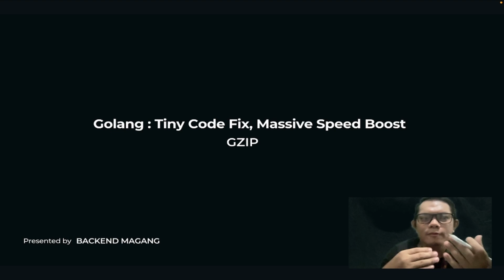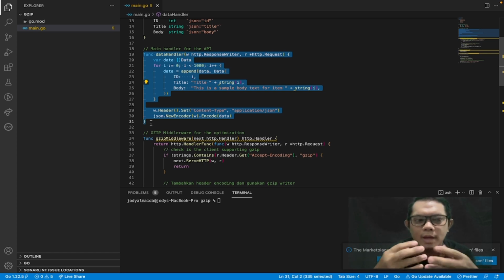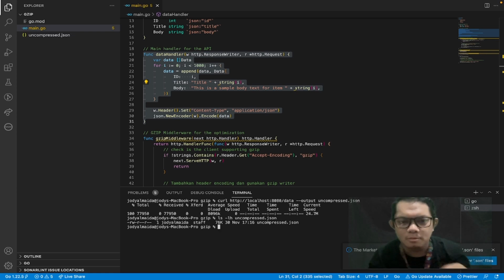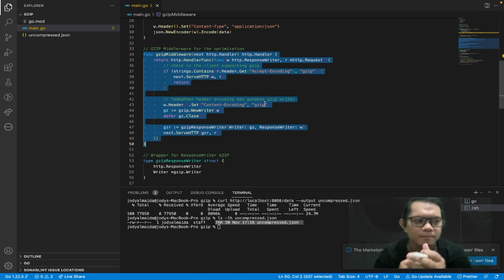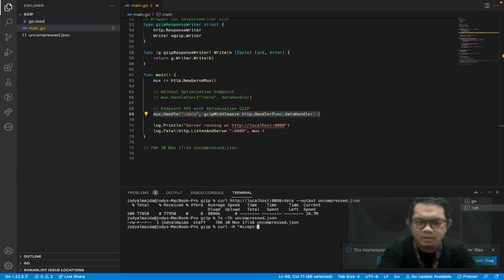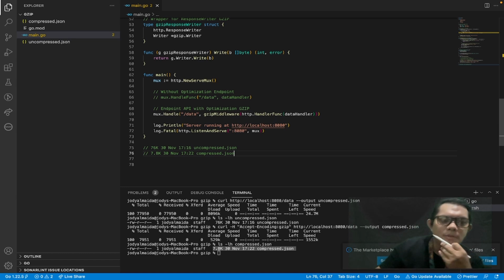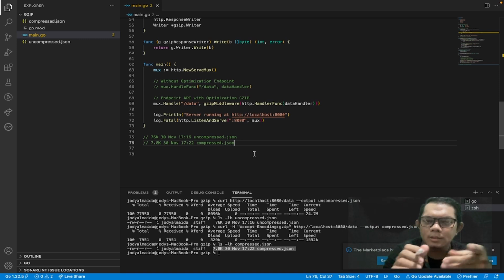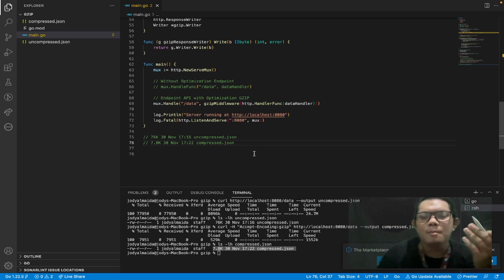The Power of GZIP Compression: Save Bandwidth, Speed Up Your App 🚀 Golang's Hidden Power Unlocked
In this video, we uncover the hidden potential of GZIP compression and show you how a small tweak can significantly optimize your web application. Watch as we demonstrate how to reduce response sizes, save bandwidth, and boost app speed—all in just a few lines of code!

You'll learn:
✅ How to implement GZIP compression in Golang
✅ The massive impact of smaller response sizes
✅ Real-world scenarios where GZIP makes a difference

Don't miss this hands-on guide to making your app faster, lighter, and more efficient. Whether you're a beginner or a seasoned developer, this is one optimization trick you'll want to master.

🔗 Stick around to see the live comparison results between uncompressed and compressed responses—it'll blow your mind!